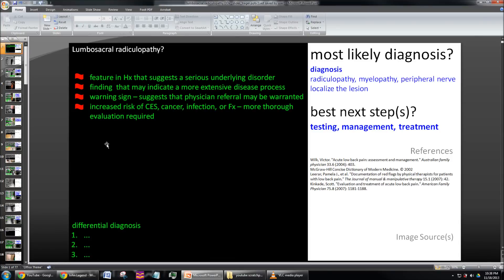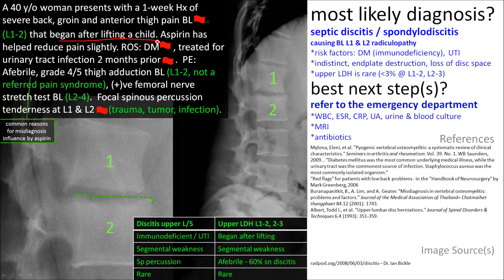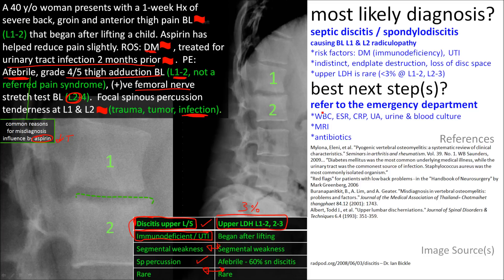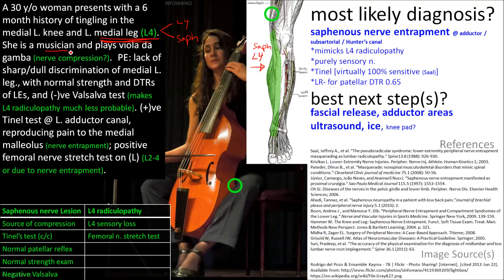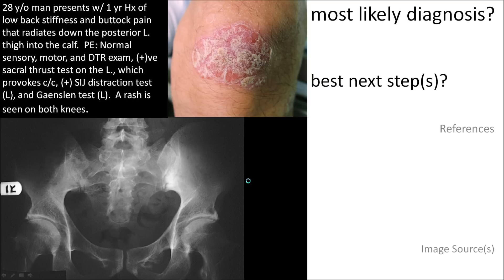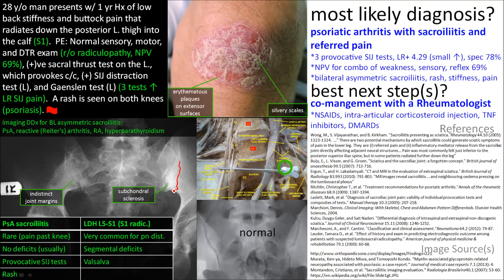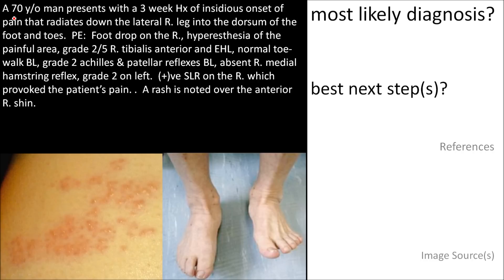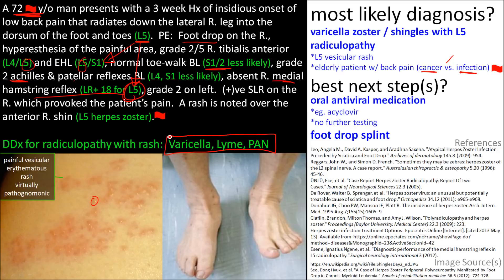Cases in lumbosacral radiculopathy - differential diagnosis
-- Differential diagnosis of lumbosacral radiculopathy: Causes and mimics of sciatica and low back nerve root disorders